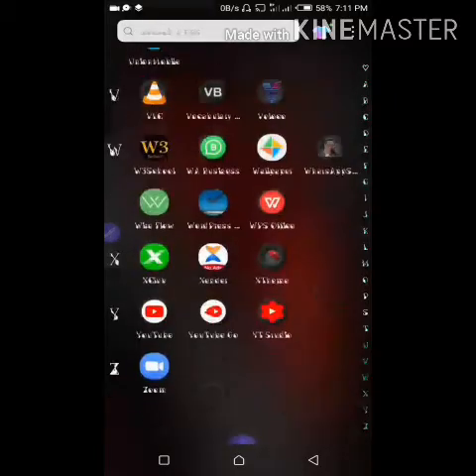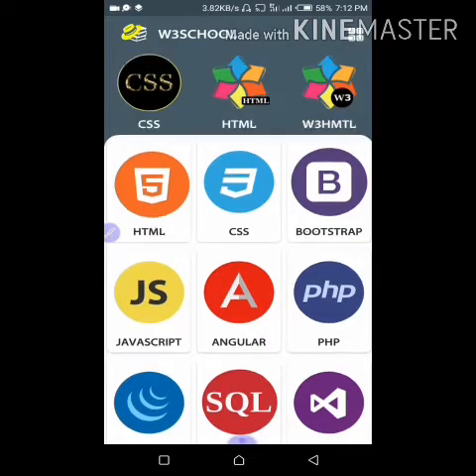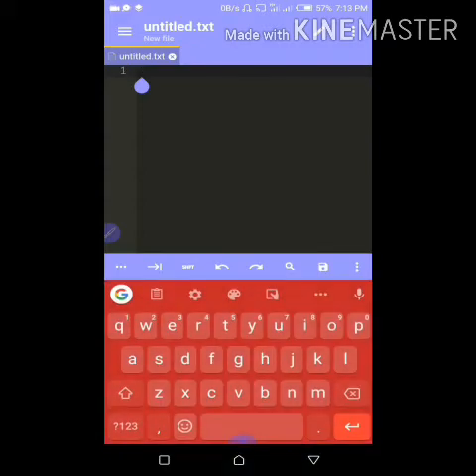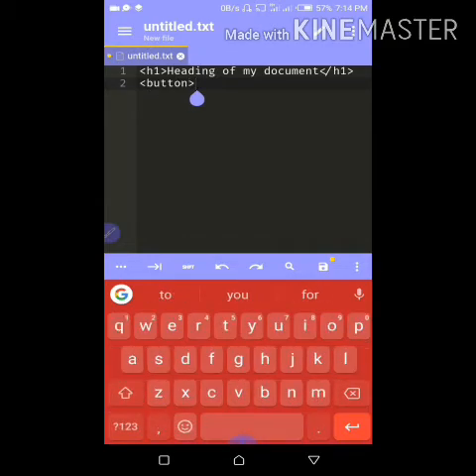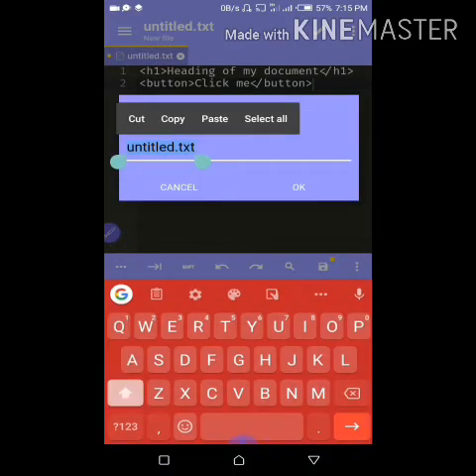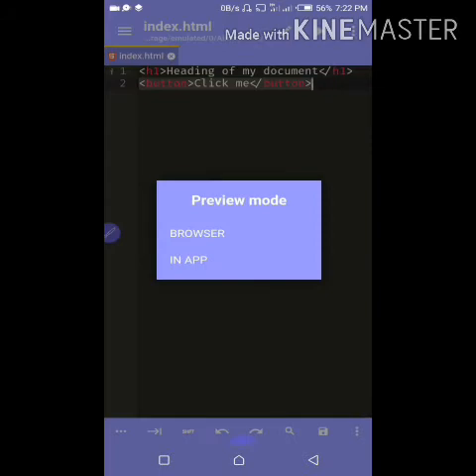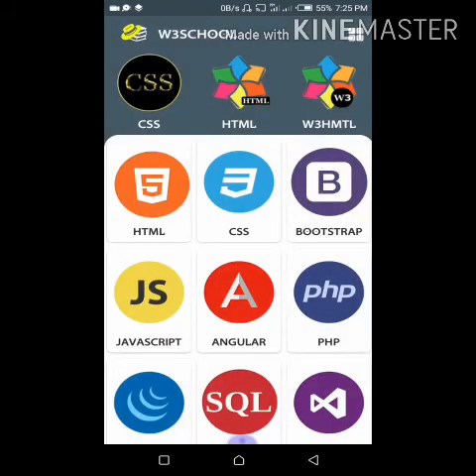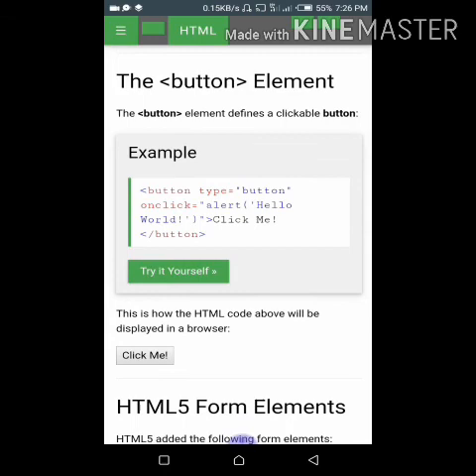Create websites without LAPTOP/DESKTOP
Smart phones now have great tools for creating websites.
In this video, I'll be showing you how I started web designing without a PC.